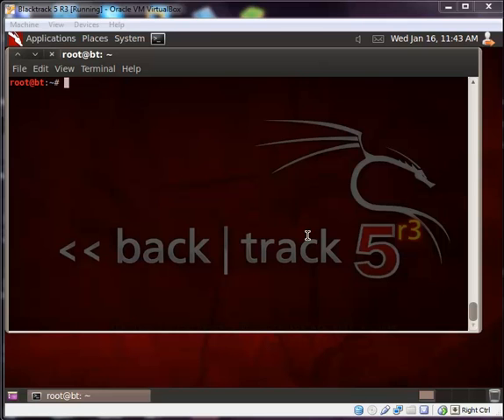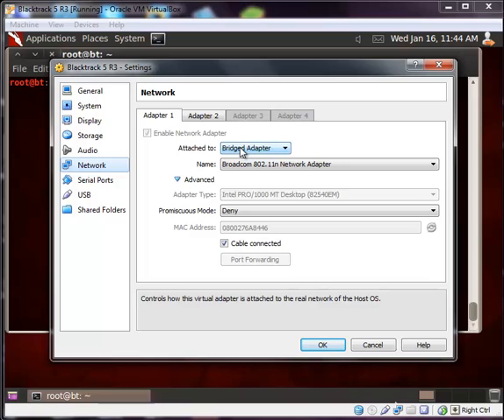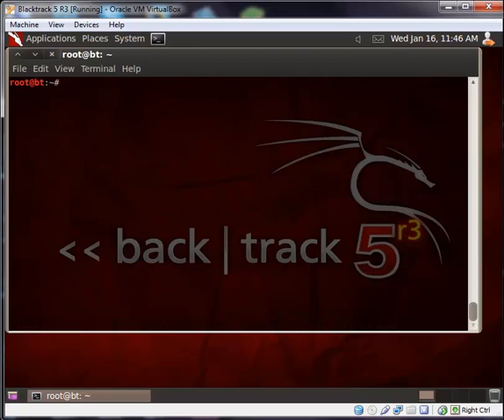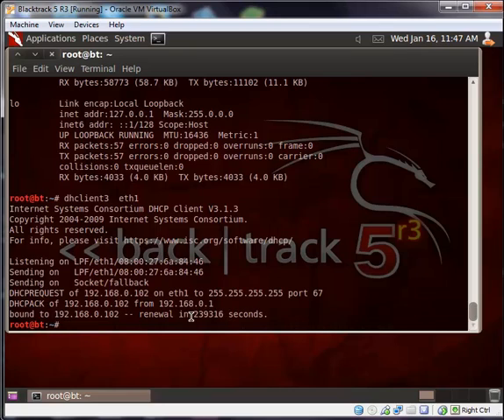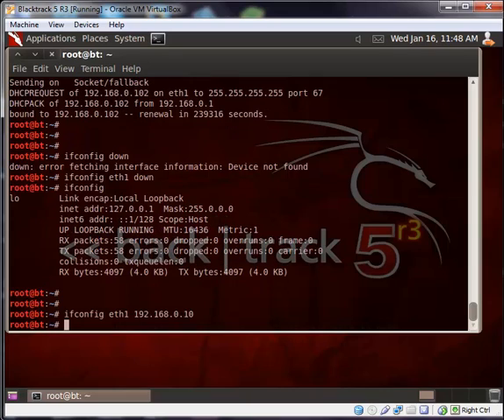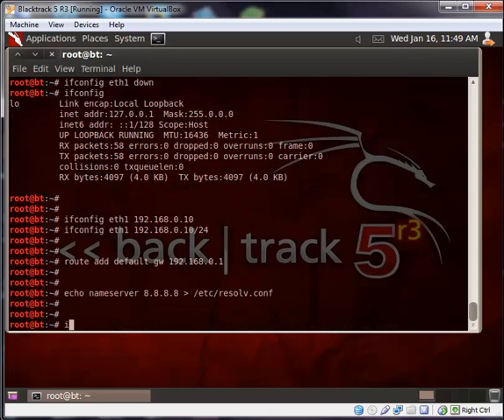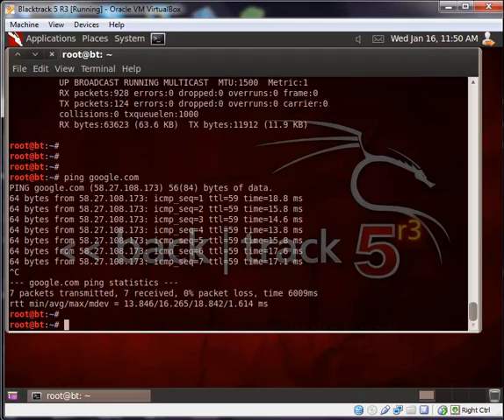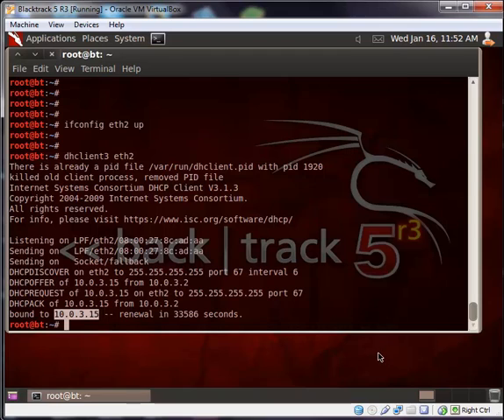BacktTack 5 Essential part 2 Configure & manage Network device Backtrack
BacktTack 5 Essential part 2
Configure & manage Network device